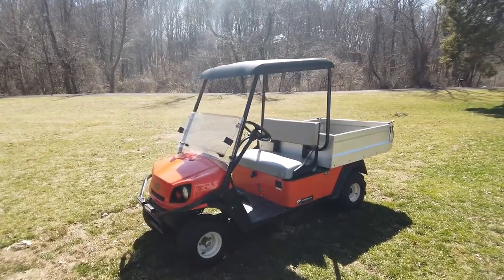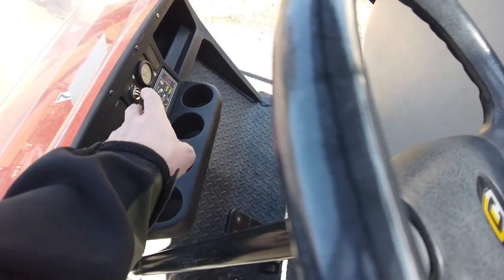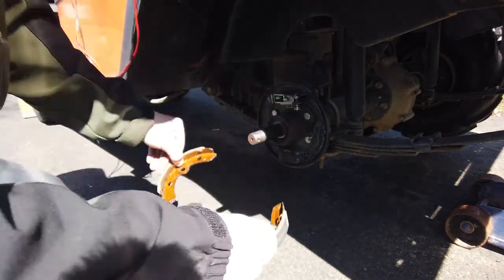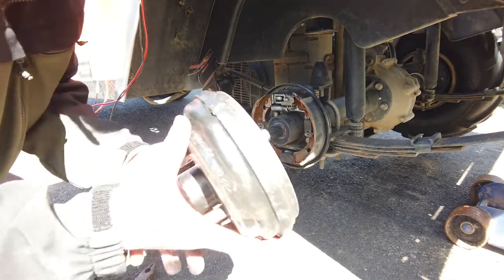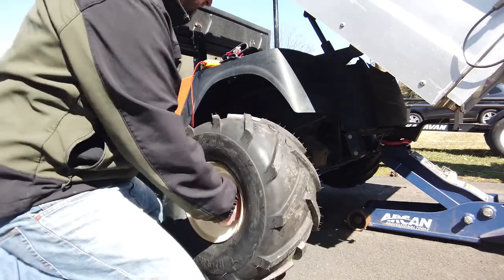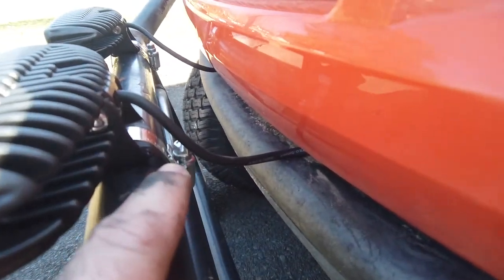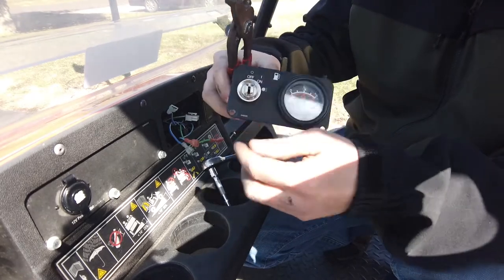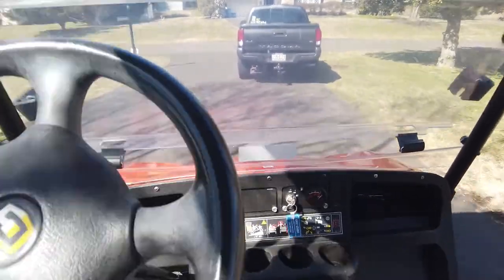EZGO/CUSHMAN Golf Cart repairs... Brakes, Ignition, LED Lights, Tires, Electrical, and More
In this video, we make a sketchy sight undeen purchase of a well used EZ-GO (Cushman) utility golf cart to replace our crashed UTV.  Wife has a heavy right foot.  Needless to say, it didnt run, and needed a lot.

I installed tires all the way around, all new brakes, LED lights, new iginition switch, cleaned up the electrical, new battery, adjusted/fixed the starter/generator, 12v plug, and changed the oil.

REAR TIRES
FRONT TIRES
BRAKE DRUMS
BRAKE SHOES
IGNITION SWITCH
LED LIGHTS

Time line:
Intro 0:00
The Cart 0:38
What it Needs 2:05
Brakes 5:13
Tires 13:43
Starter/Generator Repair 15:12
Will it Run?! 16:59
Electrical and LED Light Install 17:32
Ignition Switch and 12v Outlet 19:38
Tire Pressures 23:06
Total Cost & Wrap up 23:19